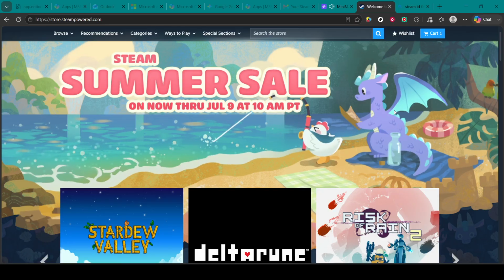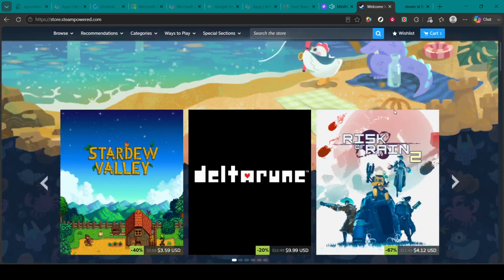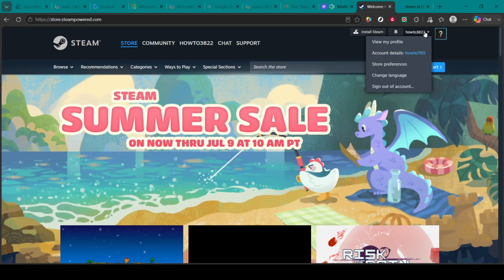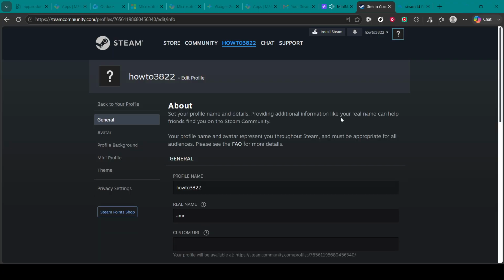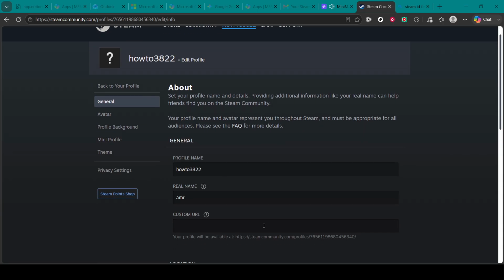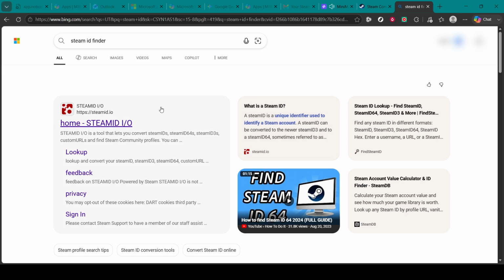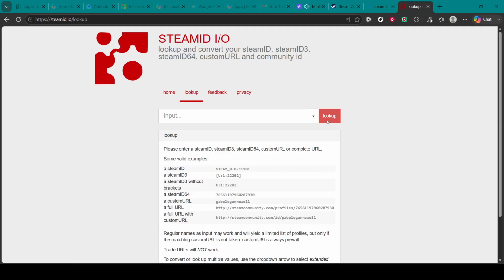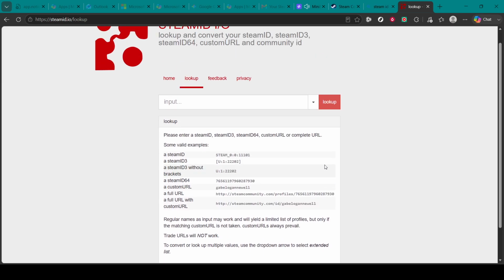How To Get FiveM Steam Hex ID (Full Guide 2026)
Want to find your Steam Hex ID for FiveM? In this full 2026 guide, we show you how to locate your Steam Hex ID and explain when it's needed for FiveM servers, whitelisting, and server administration.

In this tutorial, you'll learn what a Steam Hex ID is, how it's generated from your Steam account, and how to retrieve it using commonly used methods and server tools. We also explain the difference between your Steam ID, SteamID64, and Steam Hex ID so you know which identifier is required.

You'll also learn how to use your Steam Hex ID for FiveM server applications, permissions, bans, whitelist systems, and administrative tools. Additionally, we cover common issues such as Steam not being detected by FiveM, missing Steam identifiers, incorrect Hex IDs, offline mode limitations, and the best troubleshooting methods to ensure your Steam account is recognized correctly.

Whether you're joining a roleplay server, configuring a FiveM server, or helping manage one, this guide provides the latest 2026 steps to find your FiveM Steam Hex ID quickly and easily.